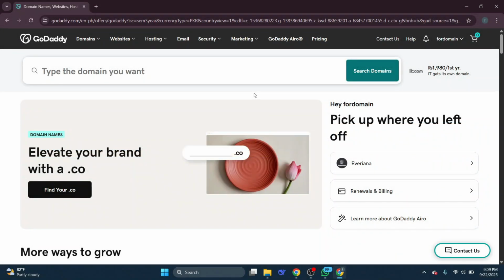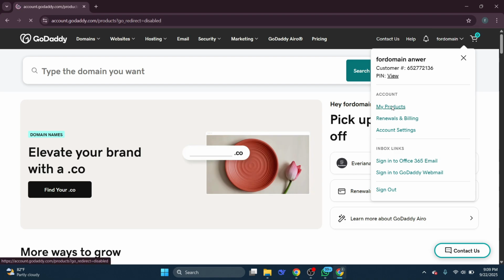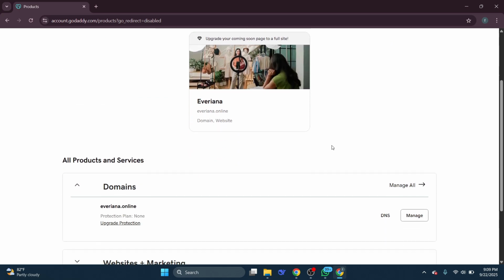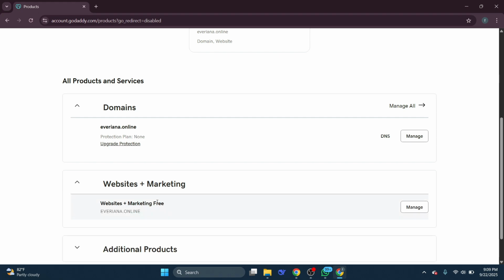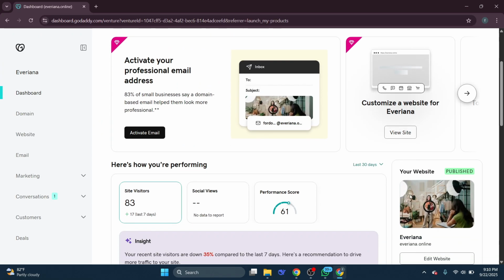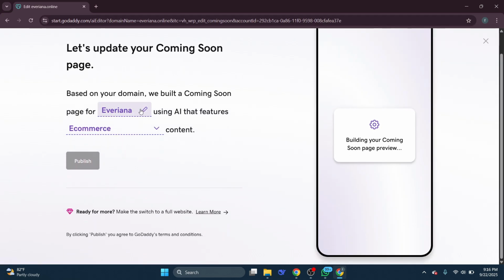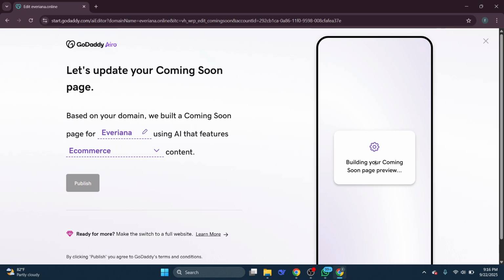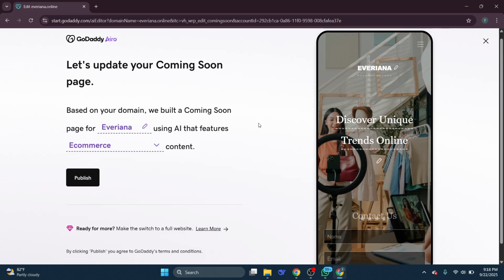How To Edit Existing Website On GoDaddy - Step By Step (2025 Guide)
In this video, I’ll show you how to edit your existing GoDaddy website easily in 2025. You’ll learn how to update text, images, and layout using the GoDaddy Website Builder or WordPress. This step-by-step guide helps you make quick changes without coding. Perfect for beginners and small business owners managing their own sites.